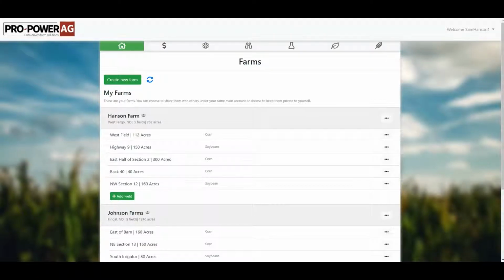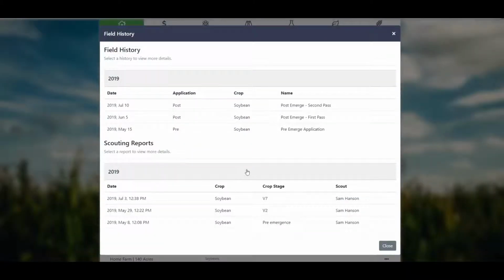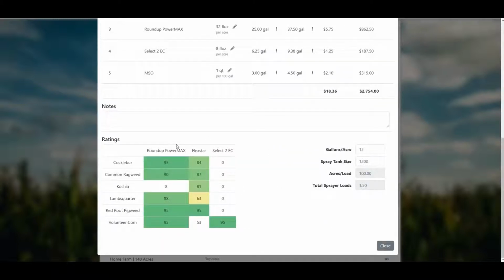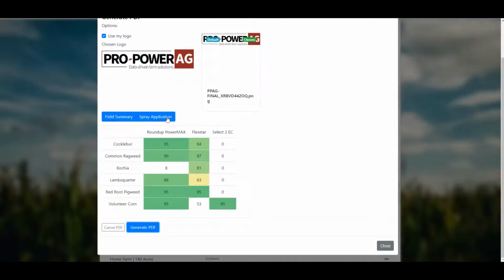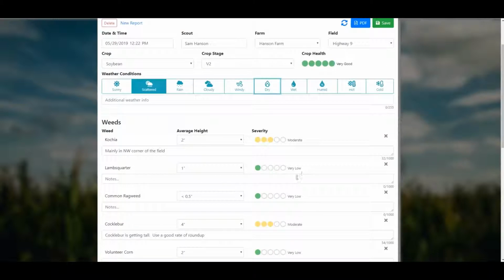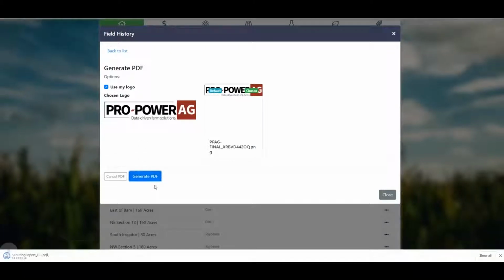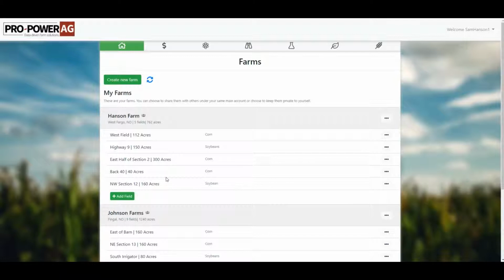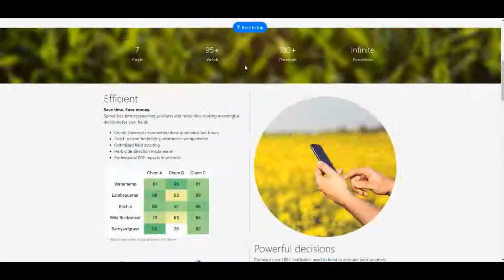Farm Blade First Look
The farm blade is the heart of our program.  This is where every report is being saved to and shared from.  Field scouting reports, spray summaries, and application sheets are all accessed here.

Easily choose who gets to view or edit information on a farm by farm basis

Connect your organization.  With farm sharing - management, field scouts, agronomists, and the grower can have access to created reports.  This builds the level of service and organization in your operation